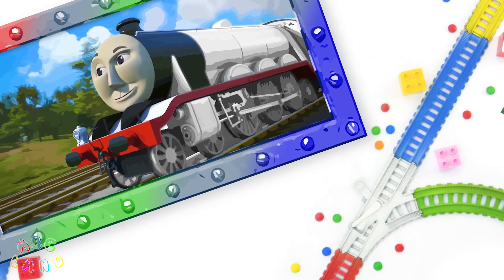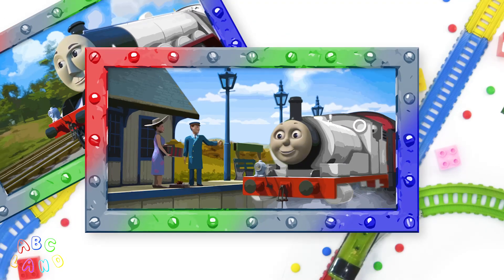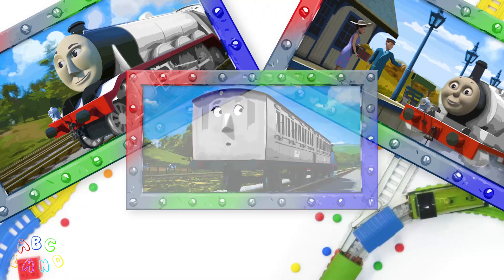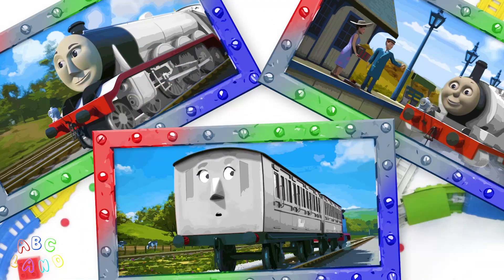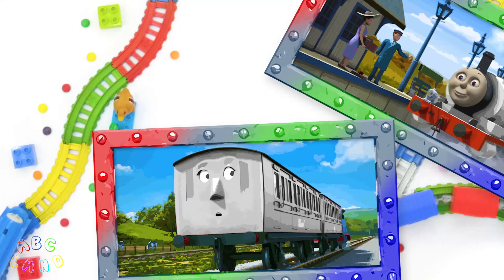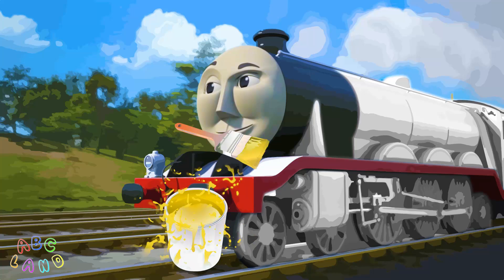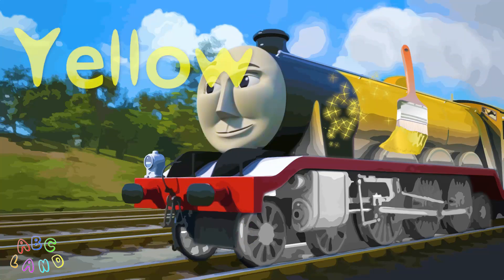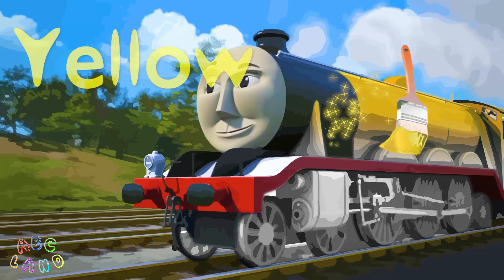Gordon, Percy and Clarabel Lost Their Colors - Thomas and Friends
Hello, my friends!! Today we’re going to have a lot of interesting stuff!
But first of all, we need to help the engines find their lost colors!